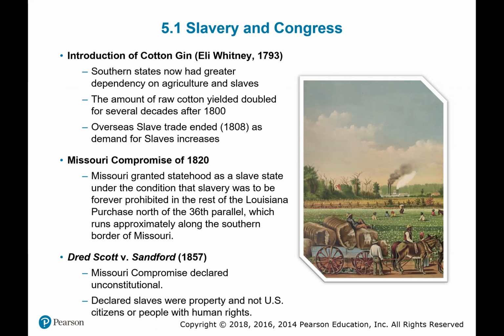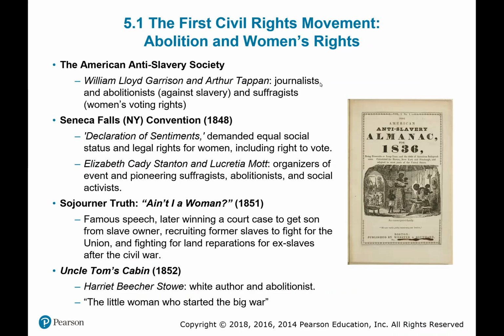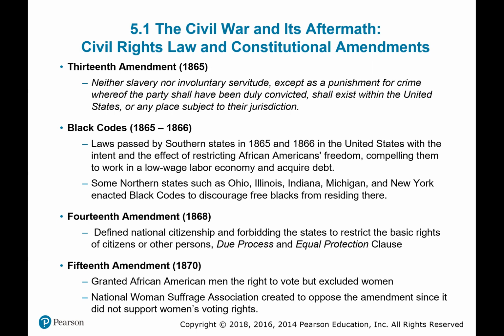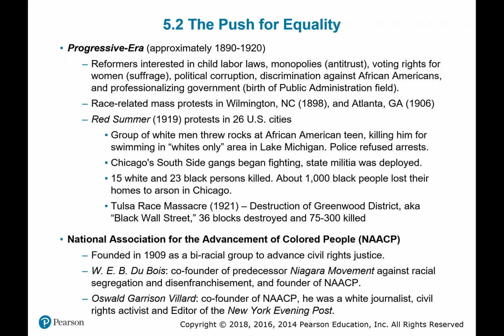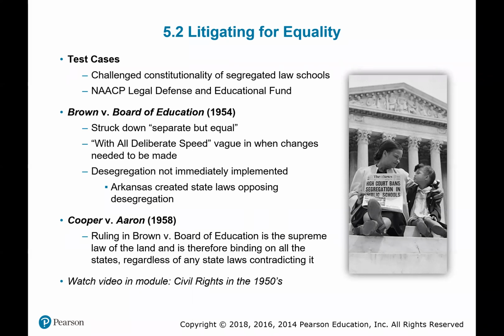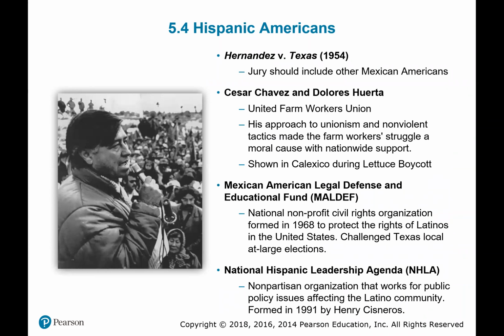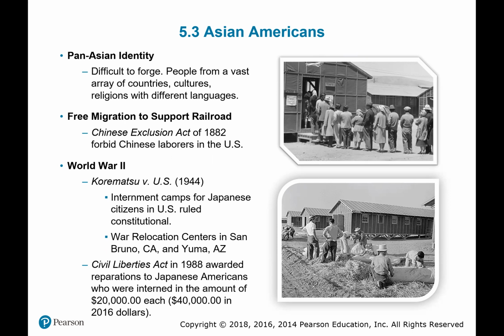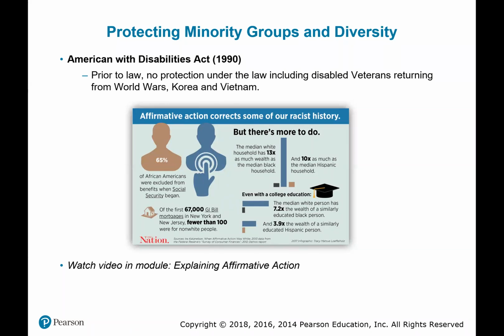PA 315 Chapter 5 Civil Rights